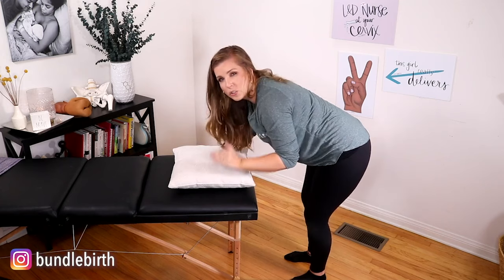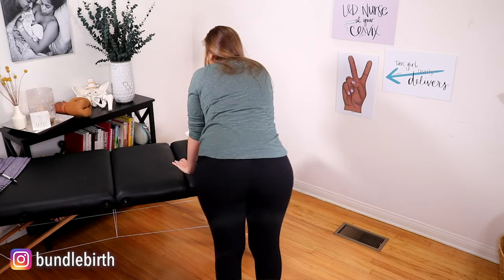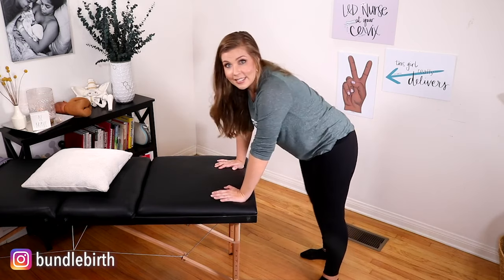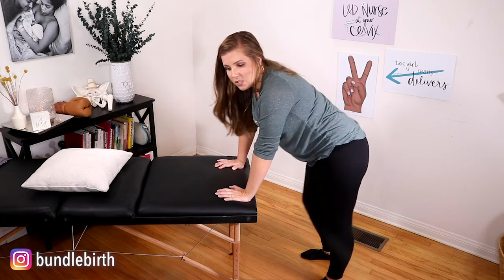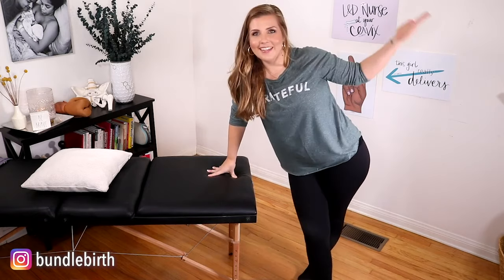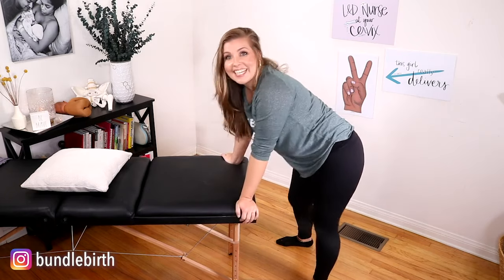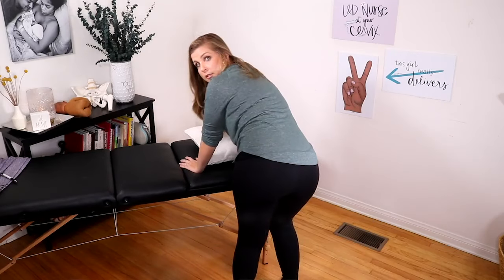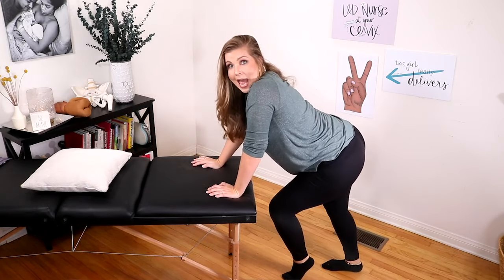Rotate Your Posterior Baby for a Faster Labor | Sarah Lavonne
Part 3 - Here's a helpful technique that you can try to turn your posterior baby! Dip the Hip was created by Deb Lawrence and popularized by Spinning Babies®. You can use it before labor starts or during labor if you're having symptoms of back labor, occiput posterior (OP) baby position aka posterior baby to help turn baby so that the back of the head is towards the front of the pregnant person!

Cub Birthing Stool Code: CA29 for $5 off!
After Birth Plan Class (I helped with it!) Promo: BUNDLEBIRTH